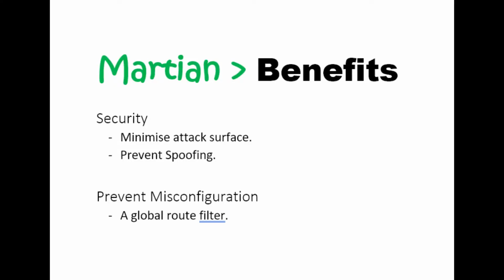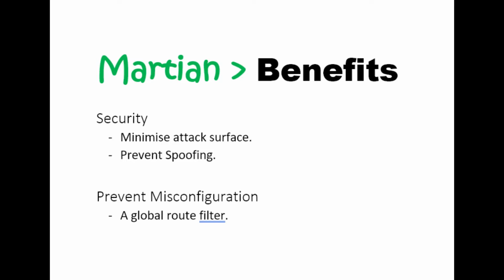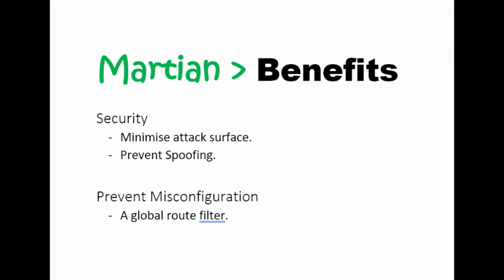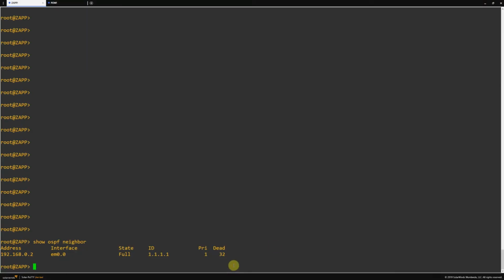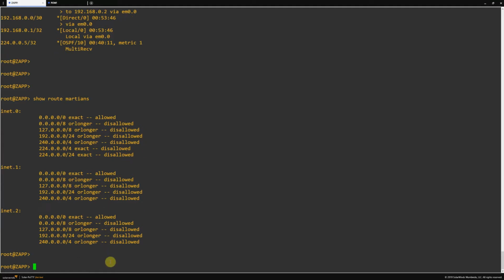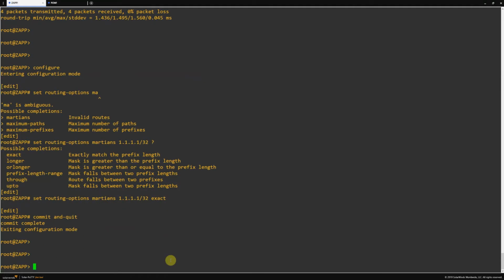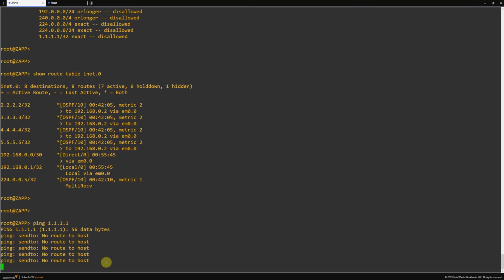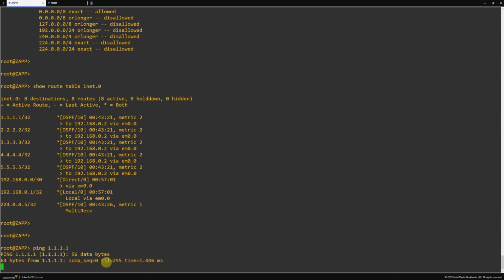Configure Martian Routes | Juniper Networks 101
This video describes the concepts and the shows you the configuration of martian routes on your Juniper network device.

Understand how to add and remove martian routes alongside why you might want to do such a thing!

Where To Find My Content...